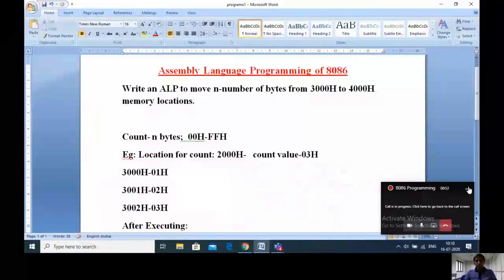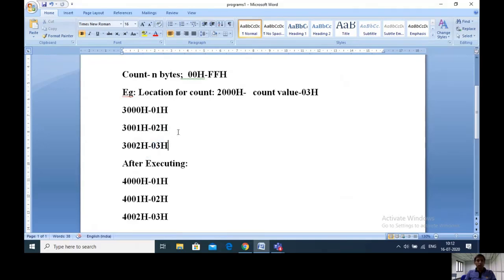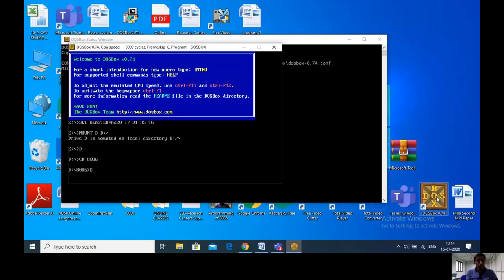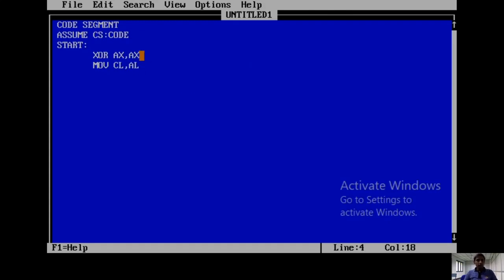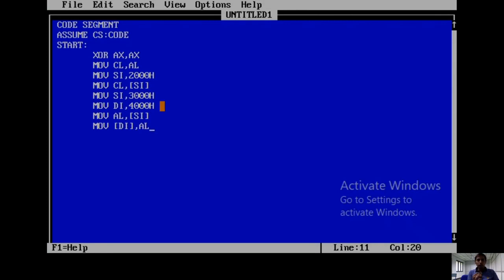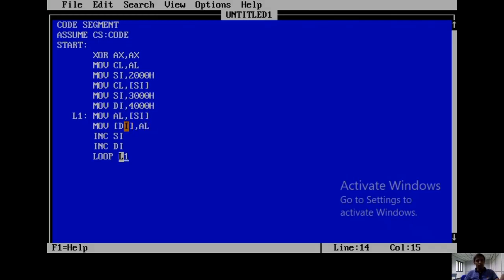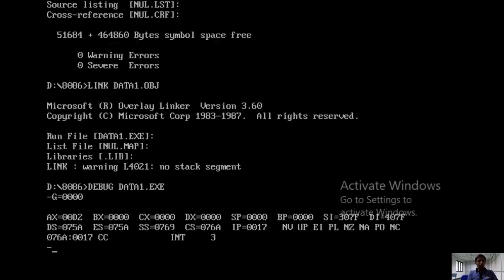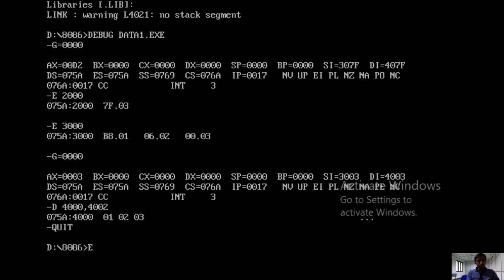"8086 programming – Move‘n’ bytes"